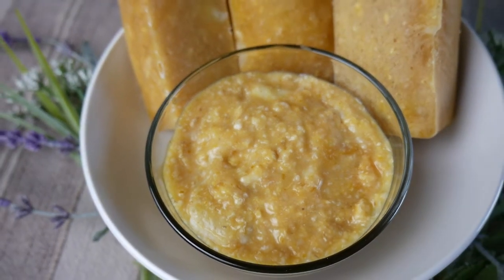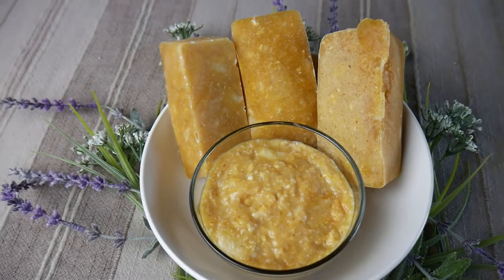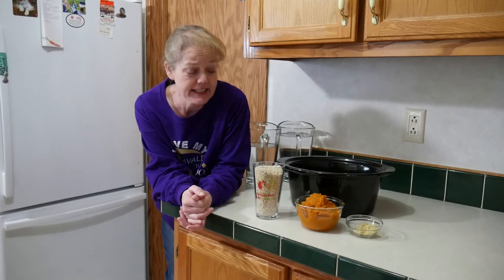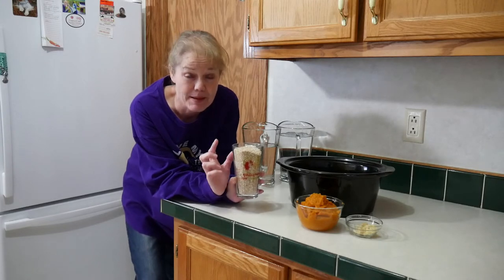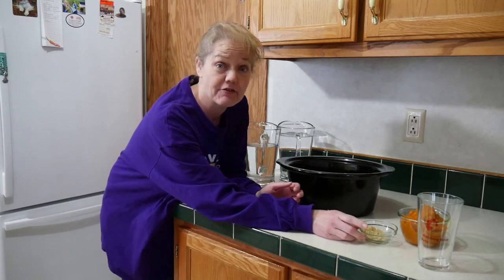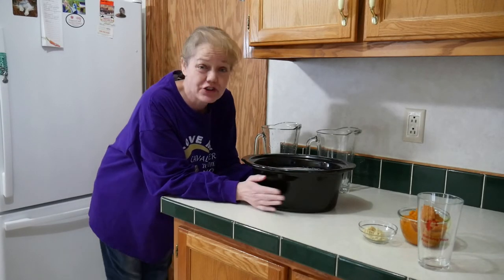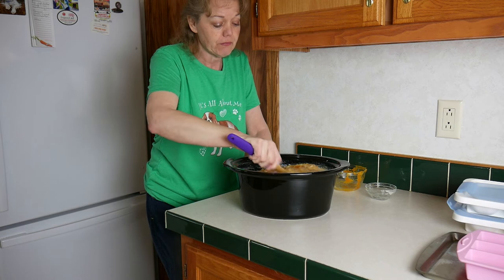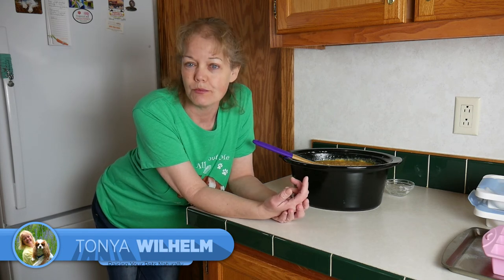Natural Dog Diarrhea Treatment | Congee Recipe a Dog Food Recipe for Diarrhea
Dog diarrhea happens.  When it does, you may need to seek the help of your holistic veterinarian or you might be able to treat your dog's diarrhea at home. When in doubt, contact your dog's vet. In this pet tips video, I will teach you how to make a bland dog food recipe for diarrhea.  Dexter's home remedy for dog diarrhea starts with his dog congee.

💠 Mold ideas

Raising a dog in a positive and natural way can be very confusing. Say goodbye to feeling alone in your journey. Join me and fellow dog parents for down-to-earth help, videos, live streams, healthy recipes and so much more. I will help you every step of the way!

Paws and Enjoy Life.